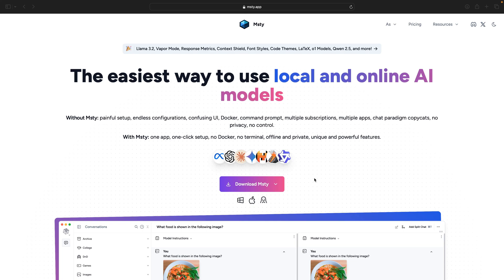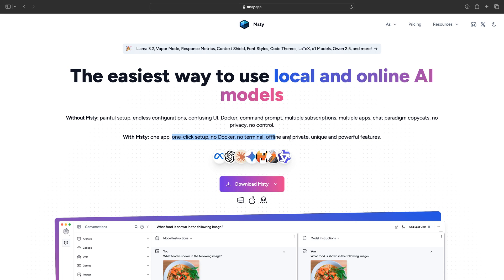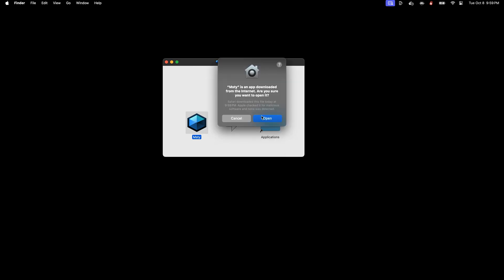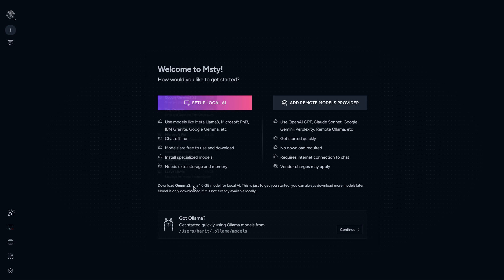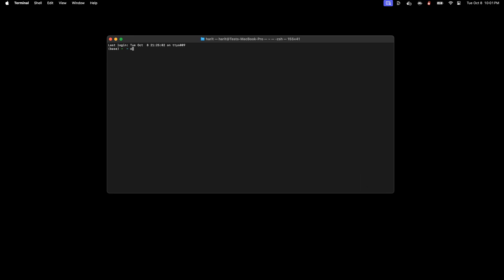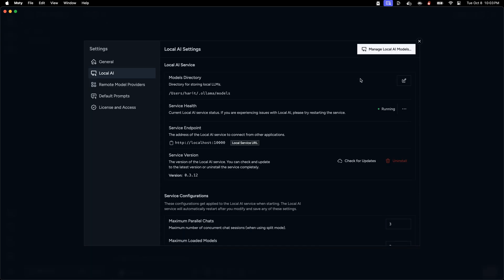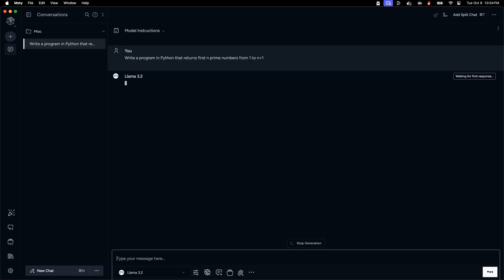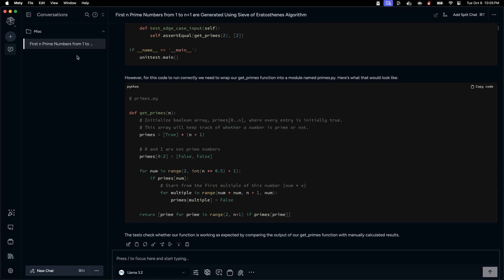Running LLMs Locally Made Easy: A Msty Review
Join this episode to discover Misty, an innovative app for running local LLMs without complex setups like Docker or terminal commands. Explore its seamless setup on Windows, Mac, and Linux, and learn how to use various models, including Meta's Llama and Microsoft's offerings. Witness a real-time demonstration as Misty is installed and a Python program is created using the local Llama model. Share thoughts in the comments and suggest features or topics for future videos related to AI tools or development workflows.

00:00 Introduction and Video Purpose
00:26 What is Misty?
01:16 Downloading and Installing Misty
02:24 Exploring Misty Features
05:34 Running a Python Program with Misty
07:02 Conclusion and Next Steps